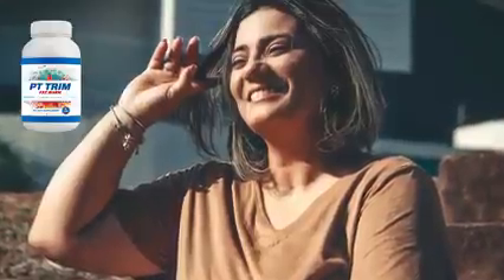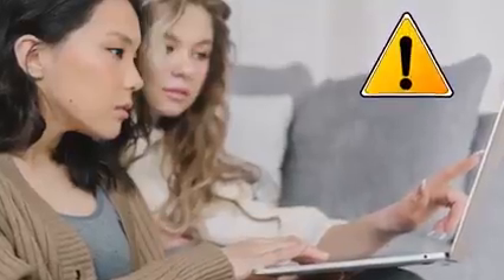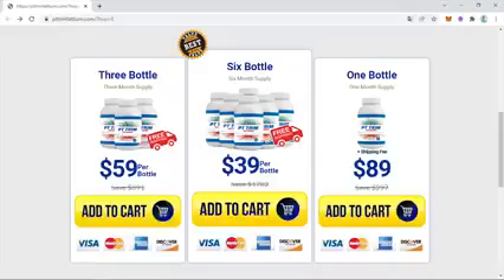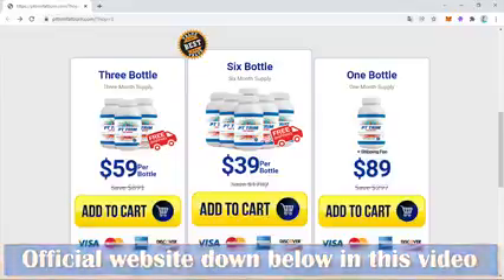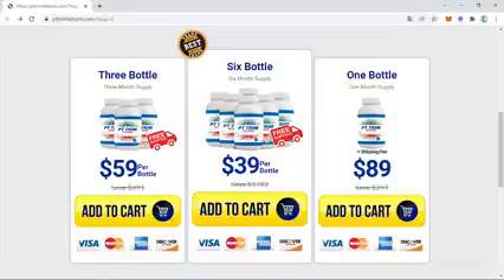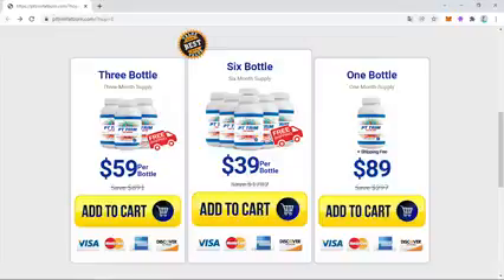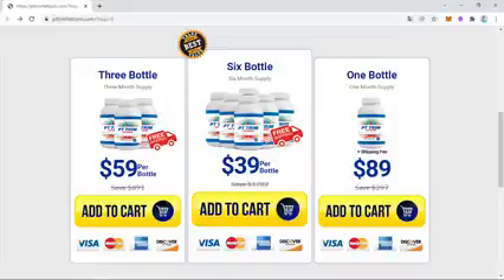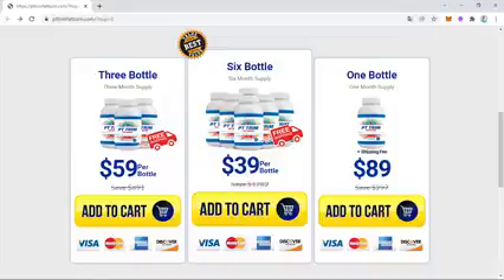Pt trim Fat burn Review PT |Trim Fat Burn Reviews: Negative Side Effects or Real Benefits?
What is PT Trim’s Fat Burn?
Fat Burn is a dietary supplement designed to help you lose weight by optimizing your metabolism, suppressing your appetite, increasing your body temperature, speeding up fat burning rate, neutralizing converts in stored fat cells, and reducing inflammation of the body organs caused by obesity. This product boasts both mental and physical energy levels, further enhancing weight loss.

This supplement also helps you increase your lean muscle mass or stop the depletion of muscle tissue which typically is associated with losing weight. Besides that, you can expect an immediate effect on reducing fever thanks to this product’s ability to cool down your internal system when you constantly have high temperatures due to being overweight. On top of that, PT Trim’s Fat Burn enhances your brain function thanks to the high content of naturally occurring caffeine in it.

Which ingredients are included in PT Trim’s Fat Burn?
It is often asked by those who value their health and aim to lose weight. This article will tell you more about the composition of this product, its principles, and its effects on the human body. Berberine (derived from the berberis shrub family) is an isoquinoline alkaloid. It has long been utilized in Chinese medicine to cure various ailments, ranging from hemorrhoids to depression. It has recently gained interest for its antimicrobial effects and as a potential agent against cancerous tumors. Besides this, it dramatically affects the human body at the molecular level, delivering many medicinal advantages.

It shares structural similarities with other naturally occurring compounds such as tetrandrine and protoberberines, but berberine possesses unique pharmacological properties. At the same time, though often used interchangeably, berberine can lead to either berberrubine, jatrorrhizine, oxybenzone, berberastine, hydrastine or palmatine. Berberine possesses similar activity to that of berberine in the body.

 Extract of the Garcinia Cambogia Fruit
Today, many weight loss supplements contain Garcinia Cambogia extract. Customers have been benefited from the Garcinia Cambogia fruit properties of appetite suppression and fat blocking for a long time.
The fruit, which looks similar to a small pumpkin, is native to India and Southeast Asia, where it has been used in culinary traditions for centuries. It has also been used as medicine for combating intestinal parasites and worms by natives of Thailand and Malaysia. As per research studies, the active ingredient responsible for its weight loss effects is hydroxycitric acid or HCA. In one study, researchers found that mice made obese after 12 weeks of a high-fat diet gained less body weight when they took HCA compared with another group of mice on the same diet who did not take this compound. When HCA is taken, it may help the body burn fat faster and decrease new fat cell formation, leading to a slimmer waistline.

Green tea
Green tea is associated with many health advantages, such as weight reduction, rich antioxidants and nutritional content. It contains a flavonoid form, catechin and caffeine, and these chemicals are demonstrated to expedite the metabolism in a new analysis. Besides, catechin and caffeine together could allow the body to decompose extra fat and increase its energy.

Purple Tea
Purple tea is a kind of tea. It is said to have anti-obesity benefits; however, the scientific evidence for these benefits is mixed at best. Preliminary studies suggest that purple tea may have weight loss, stomach fat reducing, or body fat ratio decreasing effects in adults with overweight issues. However, it seems that many articles are amateurish and lack analysis depth. Anyway, the article only summarizes what you need to know about this ‘purple’ tea.